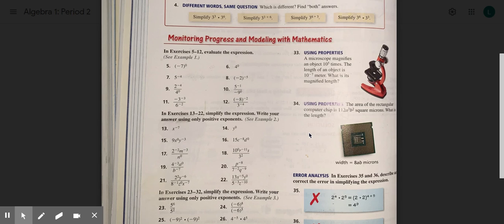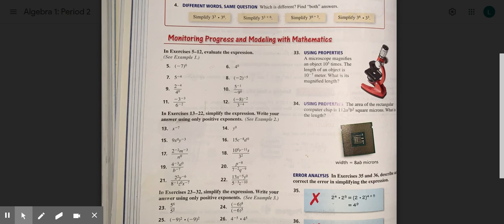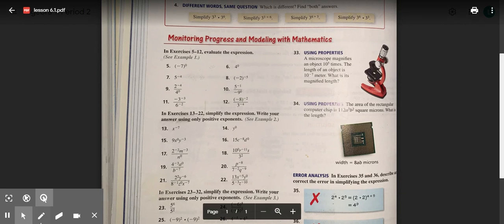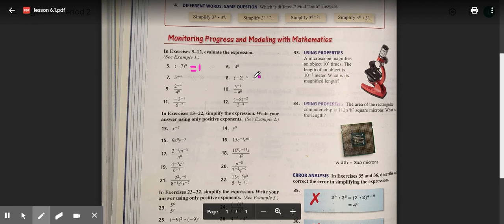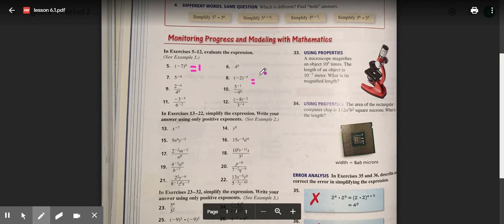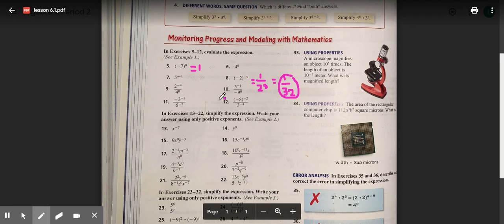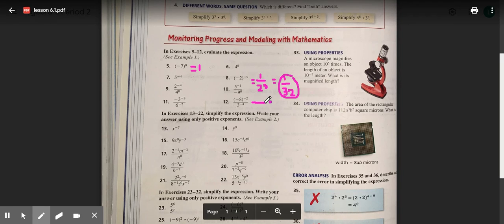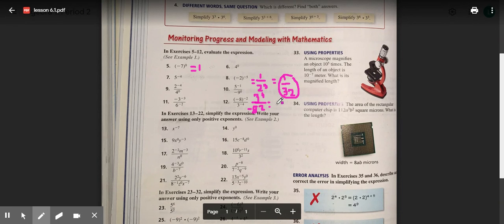Classwork for Algebra 1: Period 2